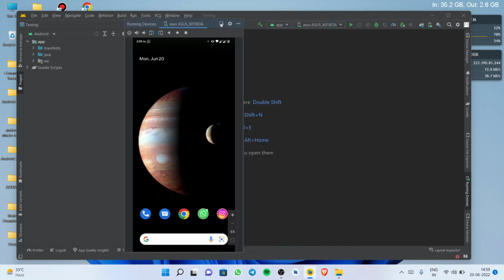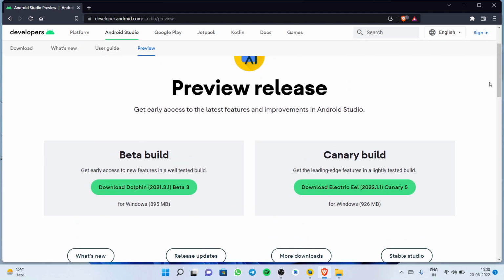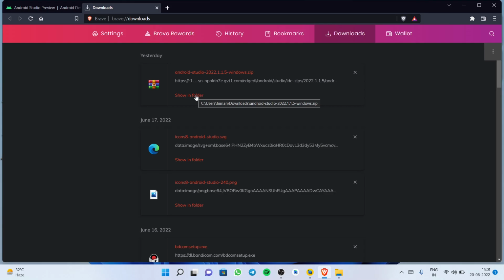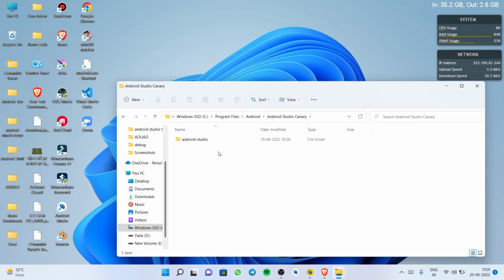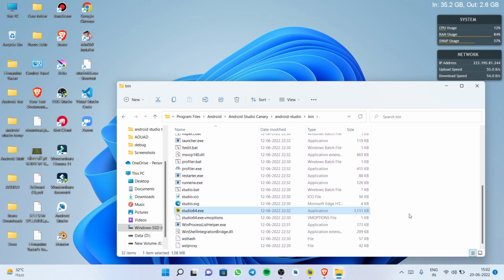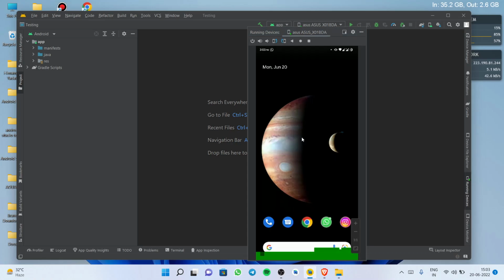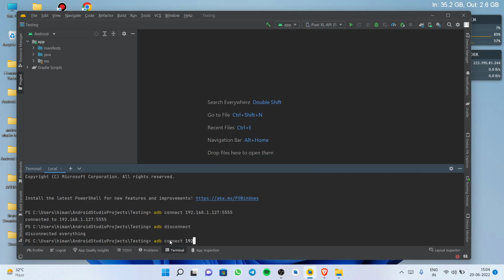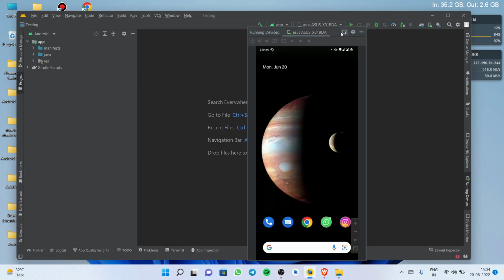How to install Android Studio Canary Version 5 Electric Eel (2022.1.1)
installation of Android Studio Canary Version -

2. extract the zip file wherever you want to
recommended - C:\Program Files\Android ... create new folder there

3. open bin folder and find studio64.exe .. install it by double clicking on it